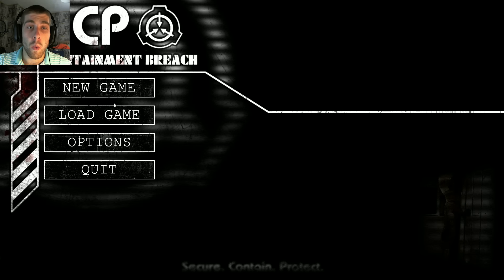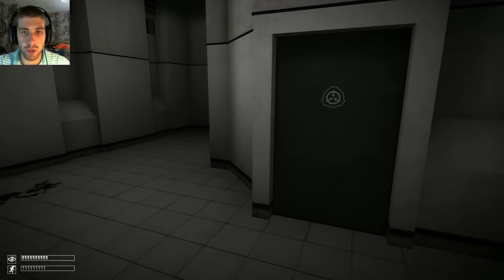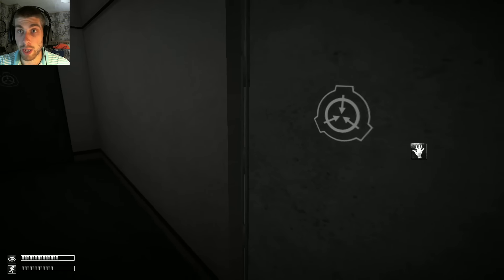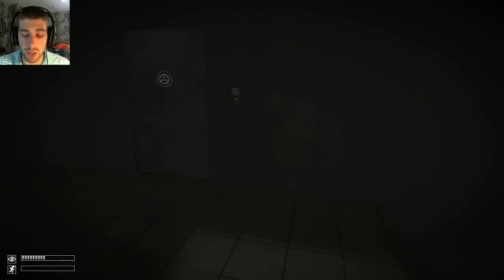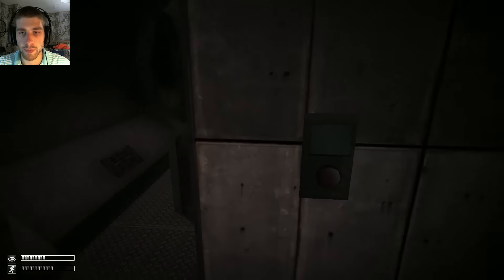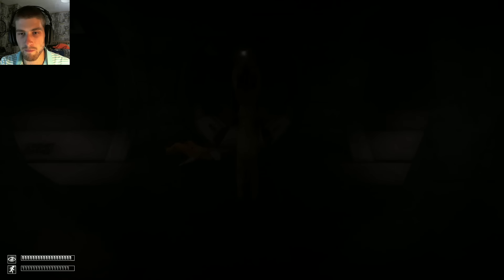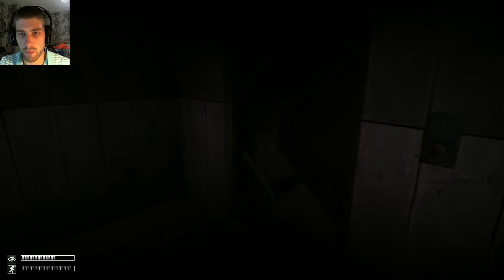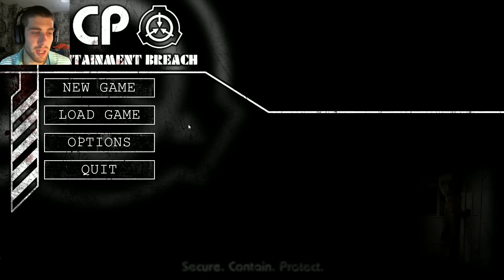SCP Containment Breach | Part 168 | SCP's Everywhere!!!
Hey guys! Welcome  back to SCP Containment Breach 1.3.1! In this episode we find out just how aggressive the SCP's can get!